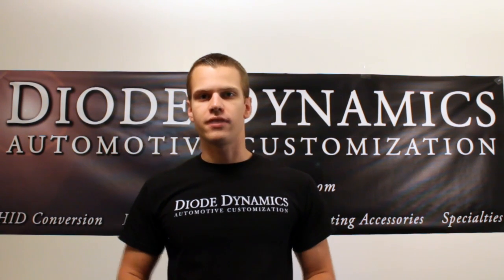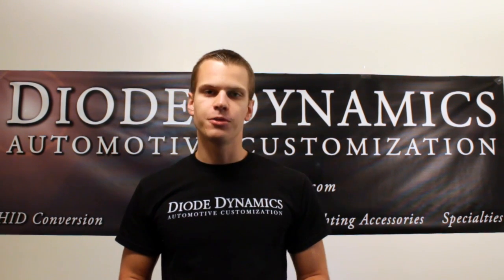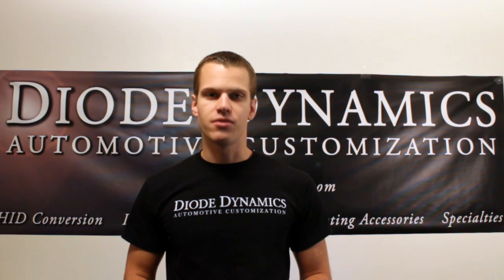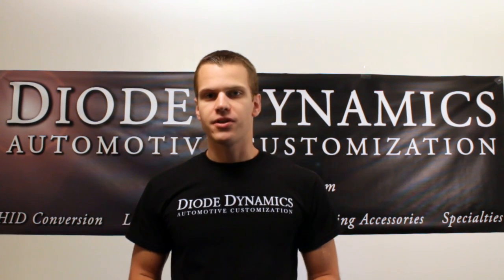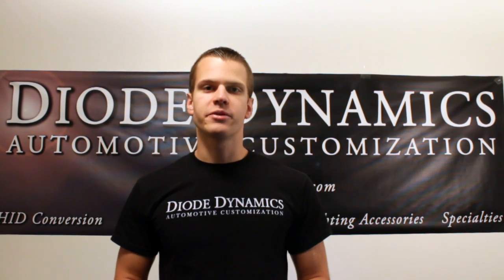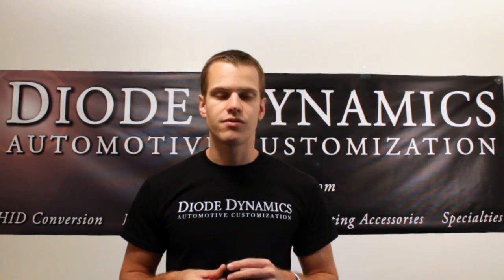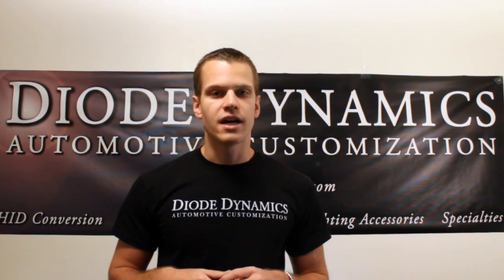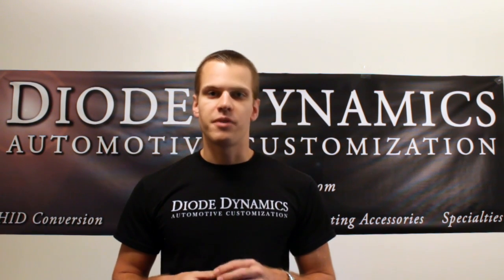Fix LED Turn Signal Hyperblink with Flasher or Resistors from Diode Dynamics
In this video, we go over the options available to fix hyperblinking after installation of LED Turn Signals.